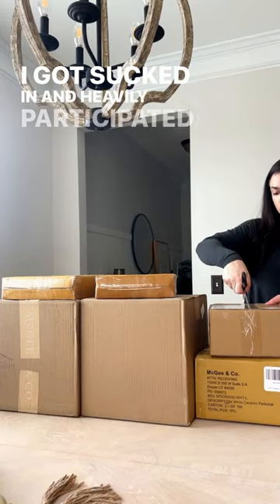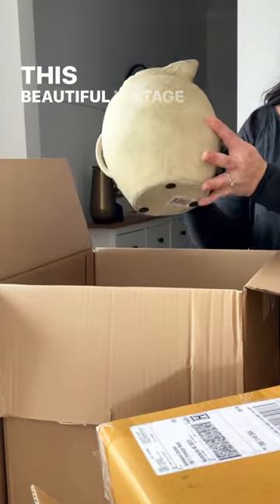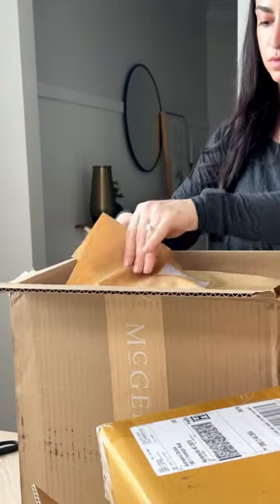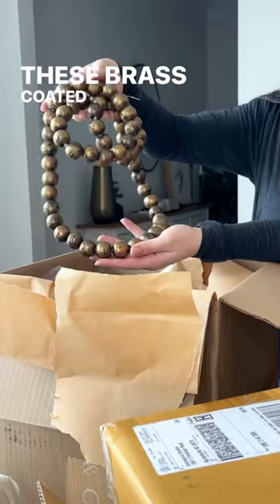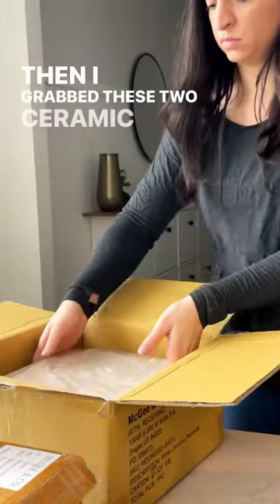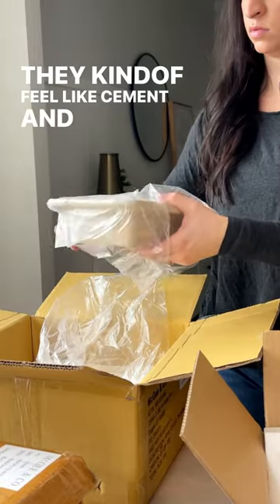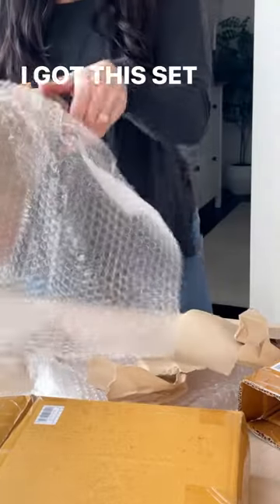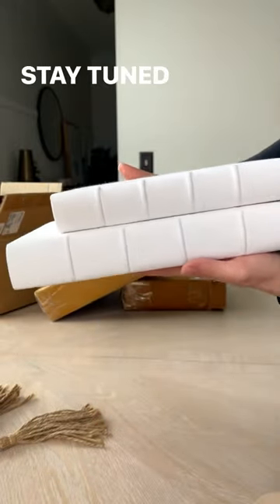McGee & Co Haul | Home Decor Haul